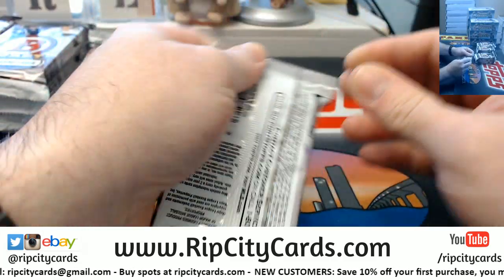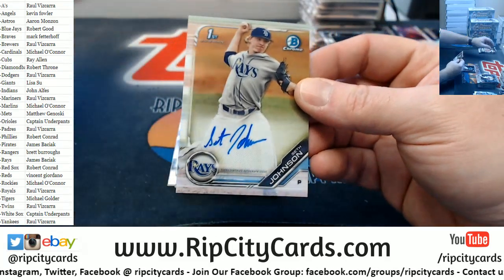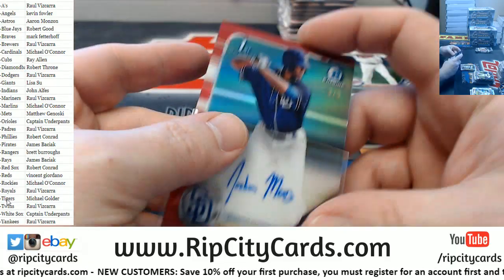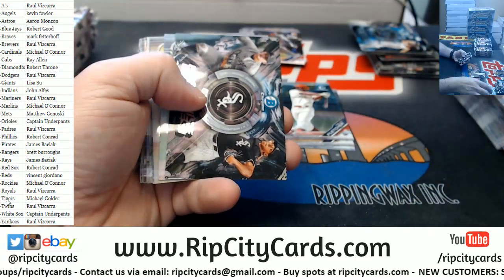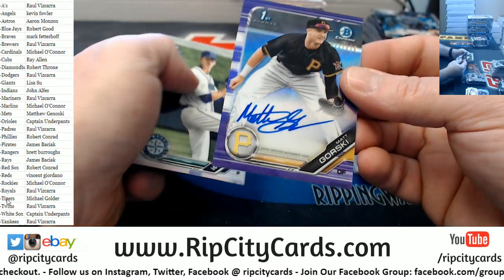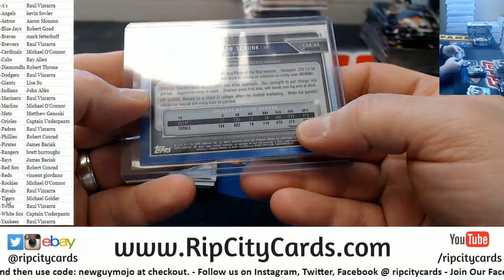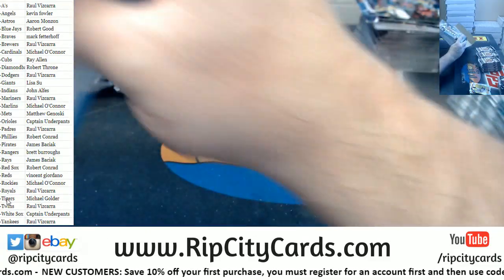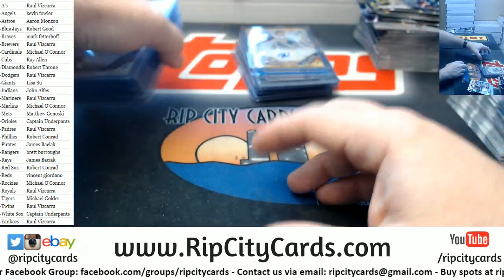2019 Bowman Draft Jumbo #1 RCC